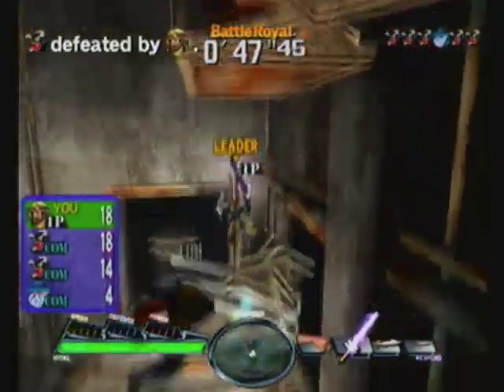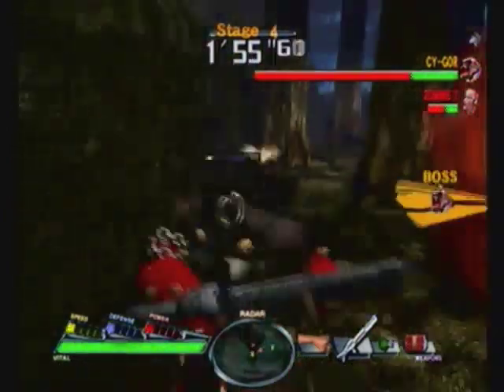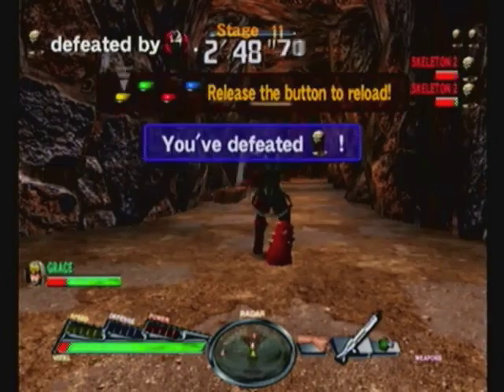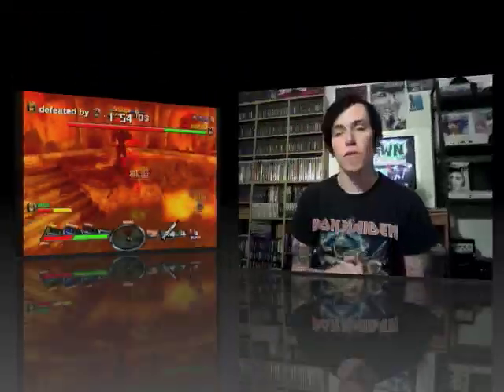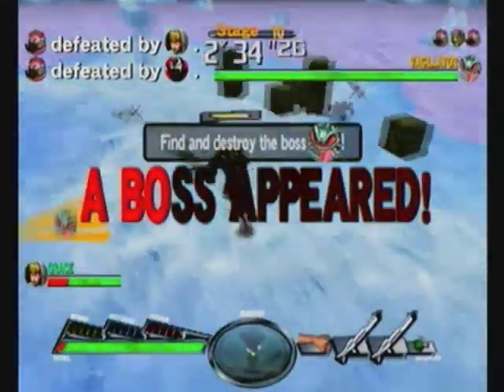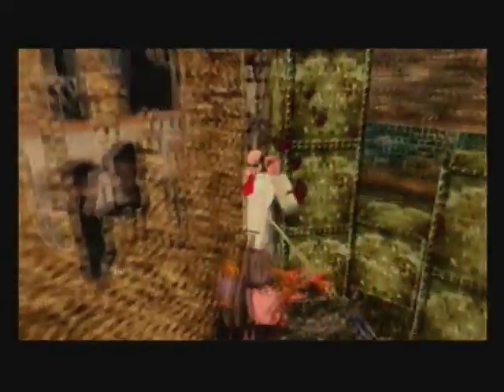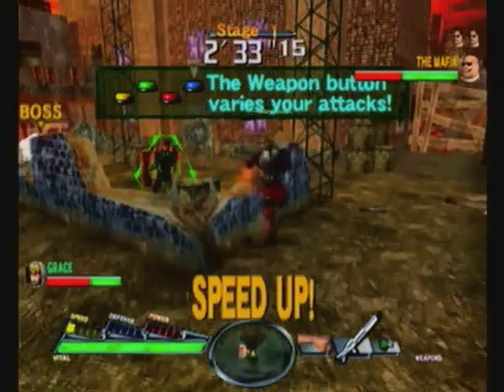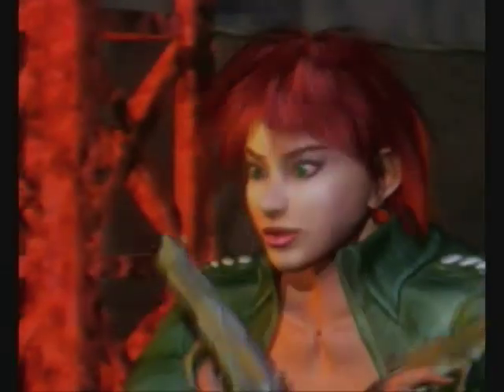RetroSnow: Spawn - In the Demon's Hand (Dreamcast) Review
The best Spawn game ever made? Well, yeah; but that's not saying much.